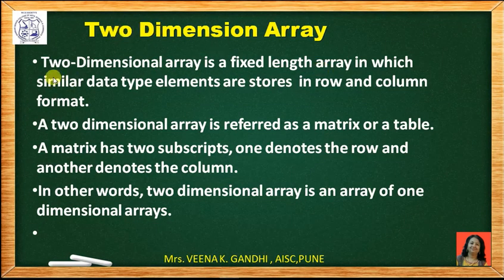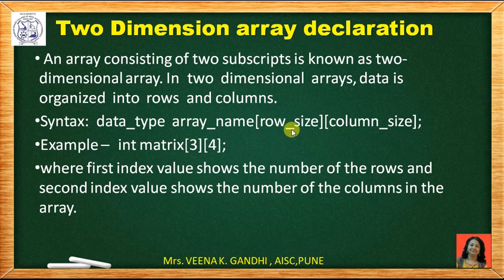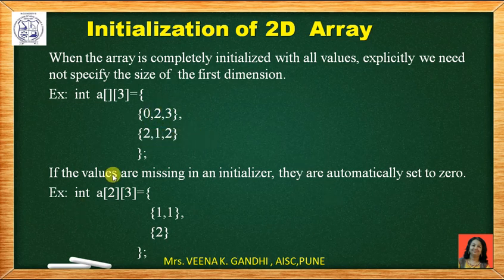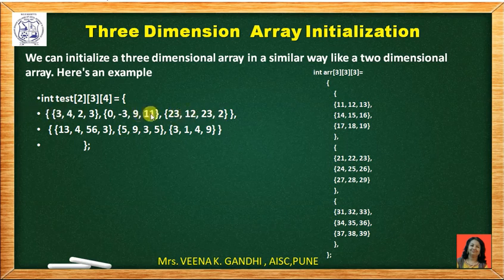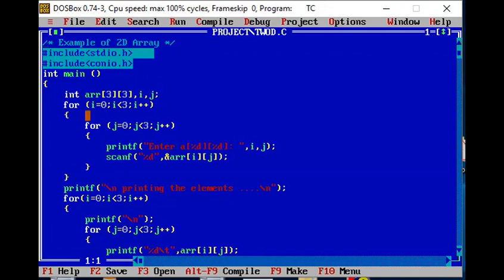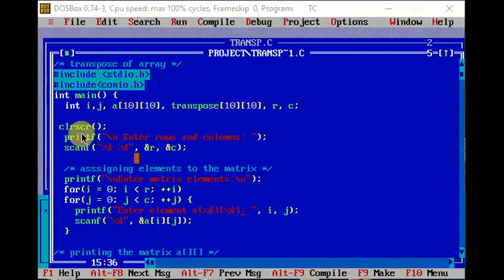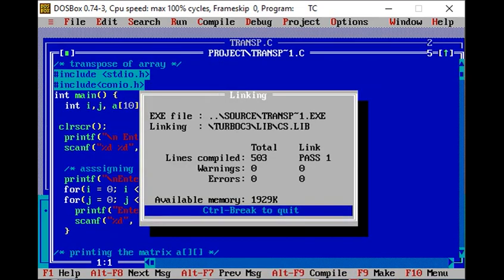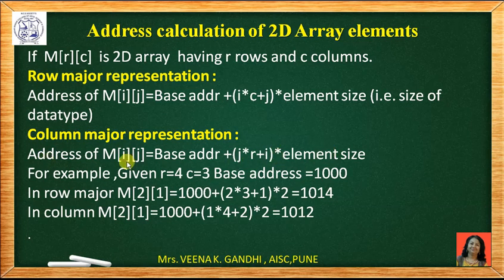Arrays in c part2